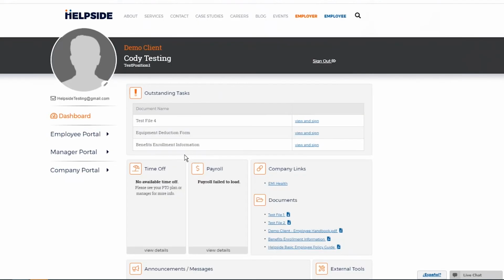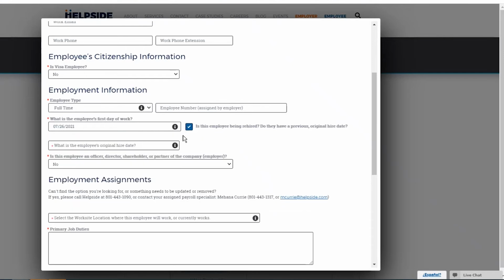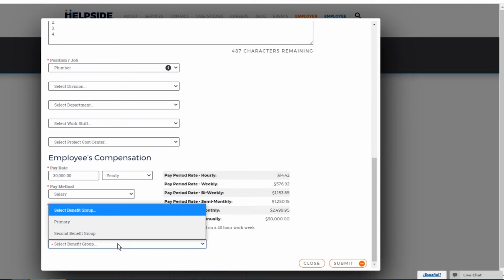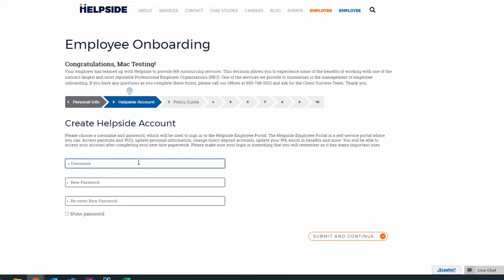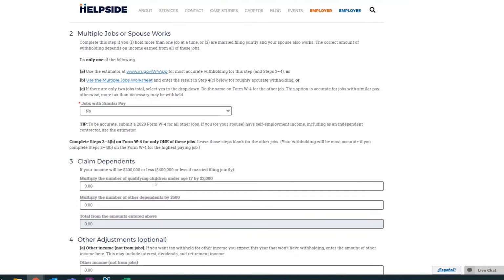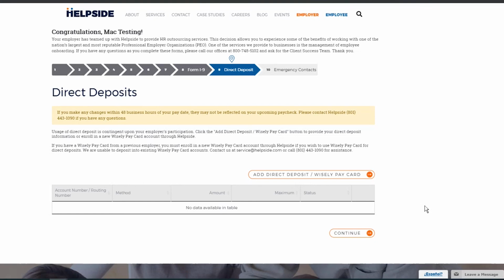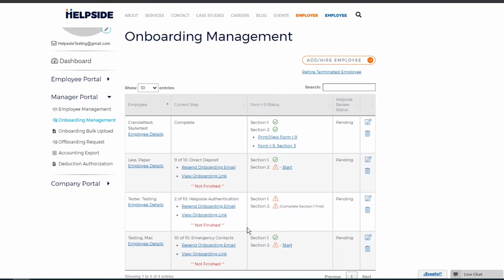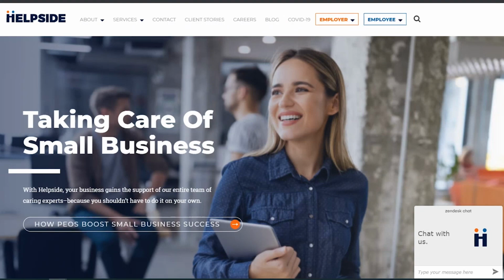New Employee Onboarding - Helpside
This video walks clients and employees through the Helpside online onboarding process in the Helpside Employee Portal.